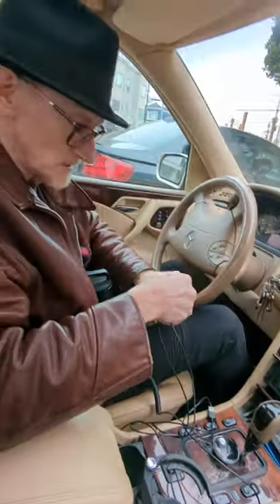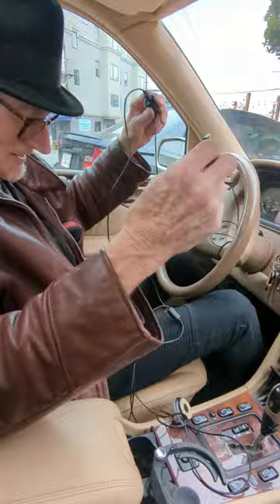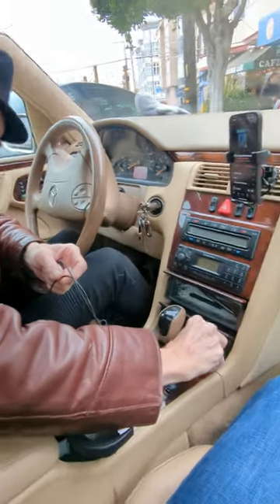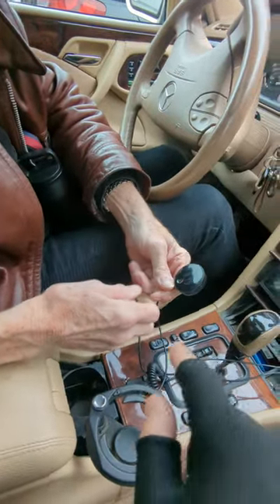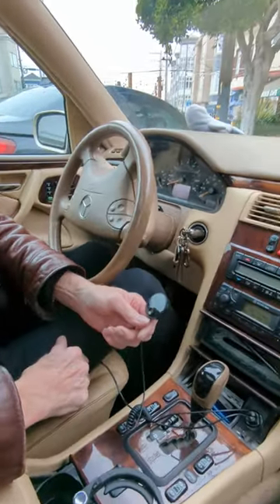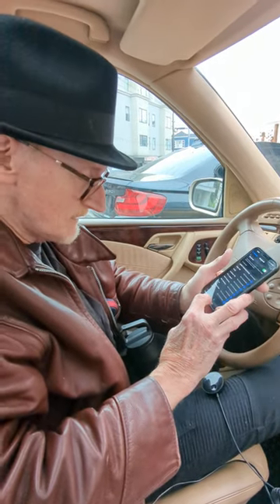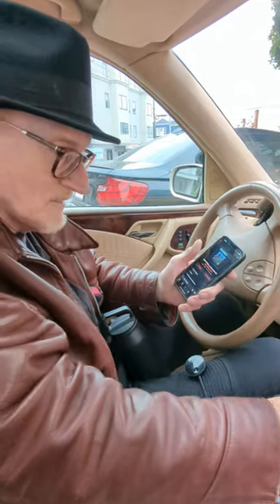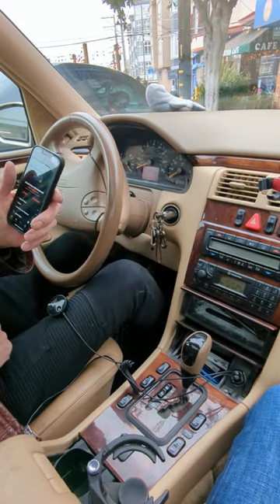Mercedes W210 Bluetooth Adapter for E-430 by Gizmo Guy Gadget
Mercedes W210 Bluetooth Adapter for E-Class by Gizmo Guy Gadget
Bring new life to your Mercedes Benz E-Class W210 with the latest Bluetooth technology by Gizmo Guy Gadget.
Yyou can easily add Bluetooth capabilities and stream music, podcasts, audiobooks, and more from your phone through your older car's original sound and Navigational system. No need to replace your head unit and sacrifice the integrity or resale value of your car, simply upgrade and modernize your sound and infotainment system without any modifications.